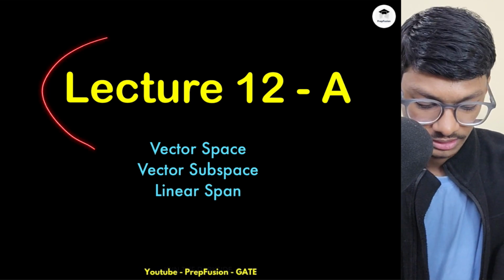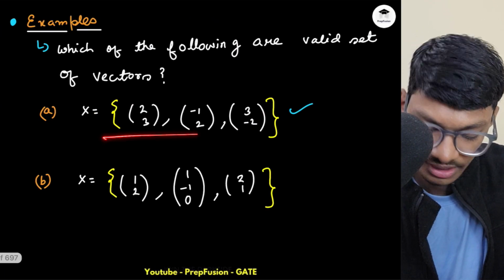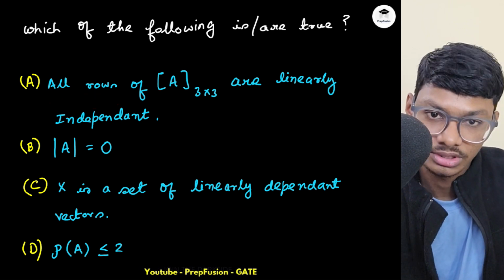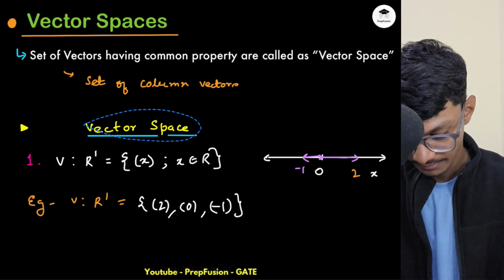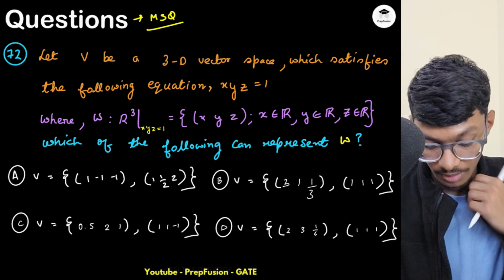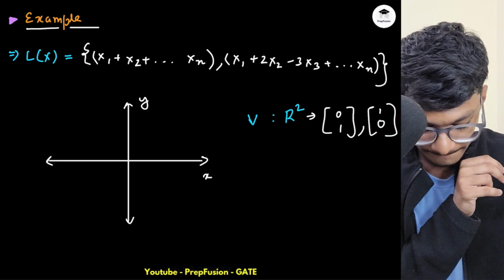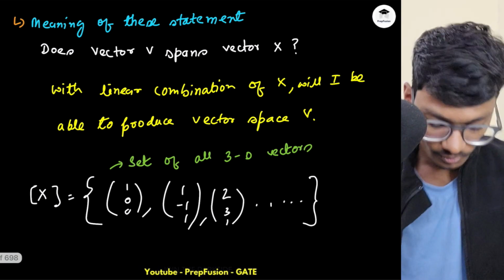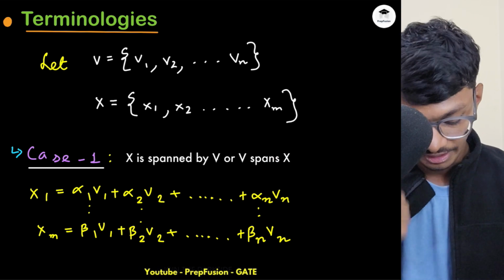Vector Space & Subspace , Linear Span || Engineering Mathematics || PrepFusion